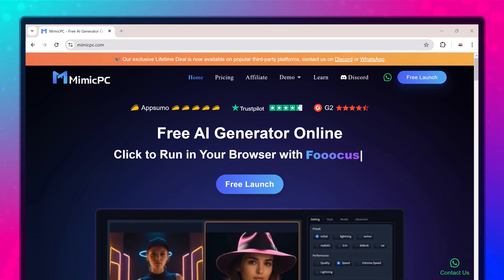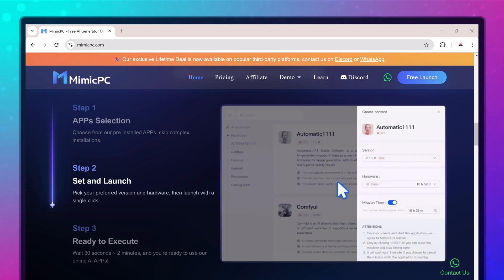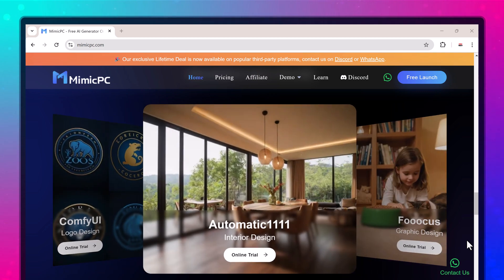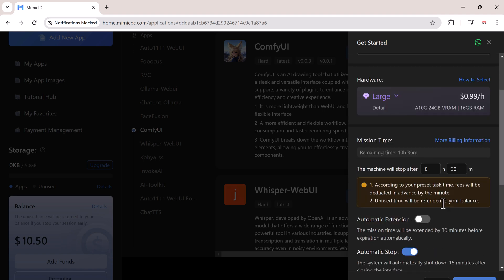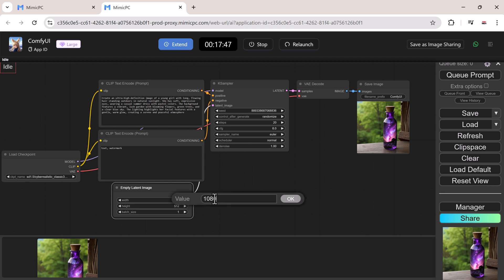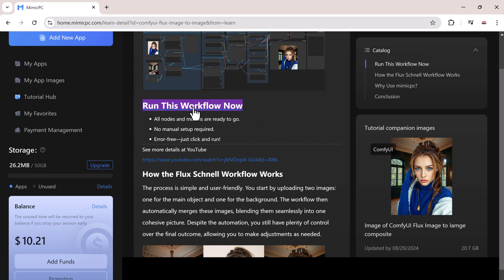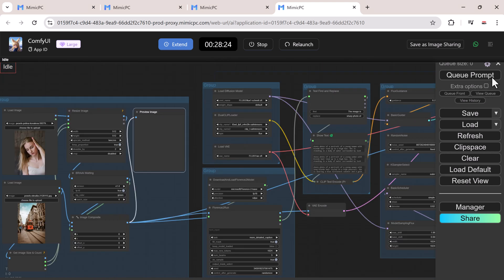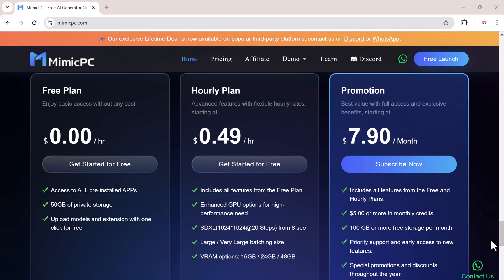How to Generate Stunning AI Images with MimicPC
Appsumo LTD Lifetime Gift for only $49!  On sale for a limited time!